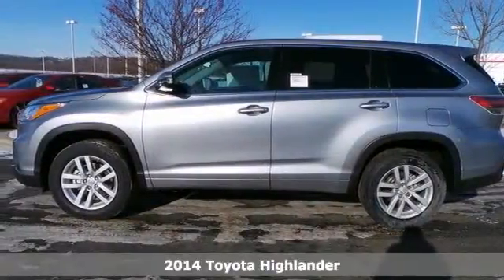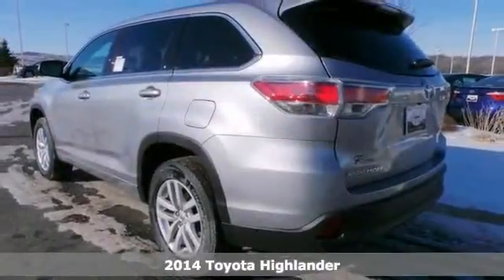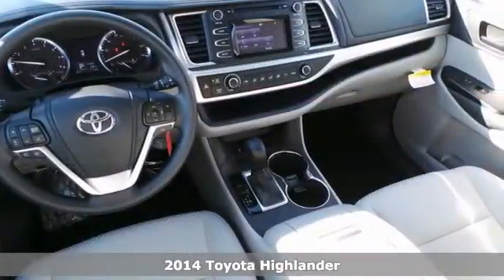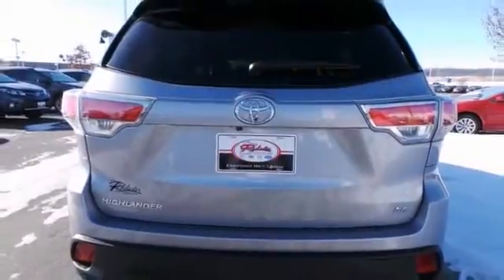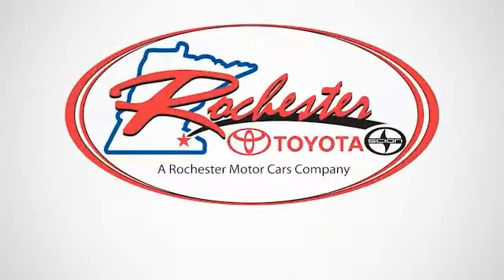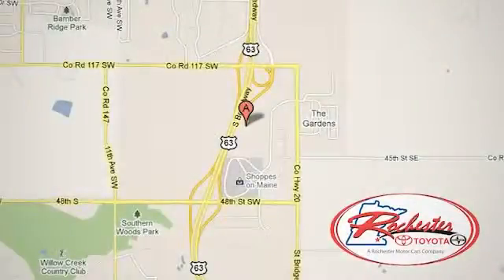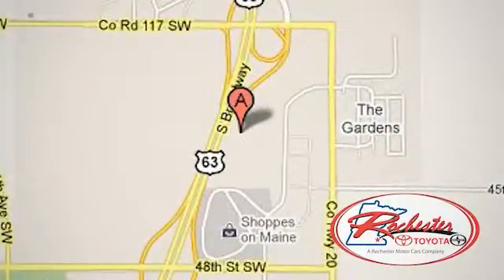2014 Toyota Highlander Rochester MN Winona, MN S45024 SOLD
Year: 2014
Make: Toyota
Model: Highlander
Trim: LE
Engine: 3.5L V6 DOHC 24V Dual VVT-i
Transmission: 6-Speed Automatic Electronic with Overdrive
Color: Silver
Interior: Ash
Stock #: S45024

Address:
4900 Highway 52 N